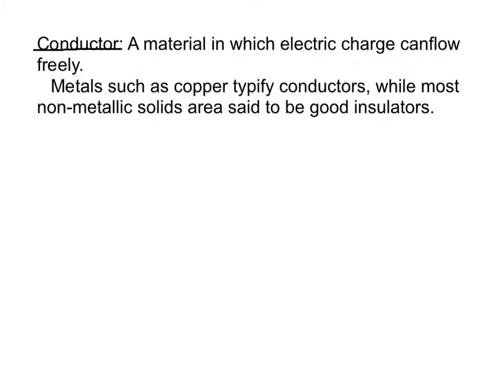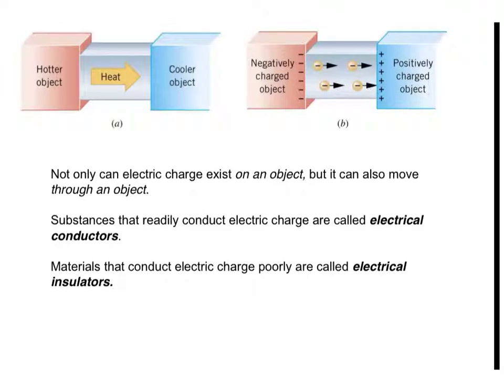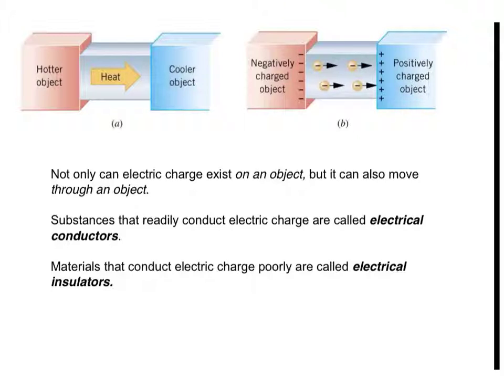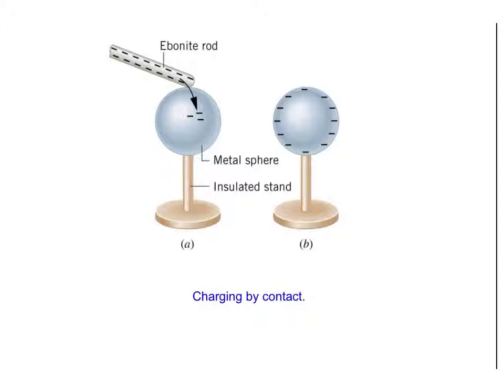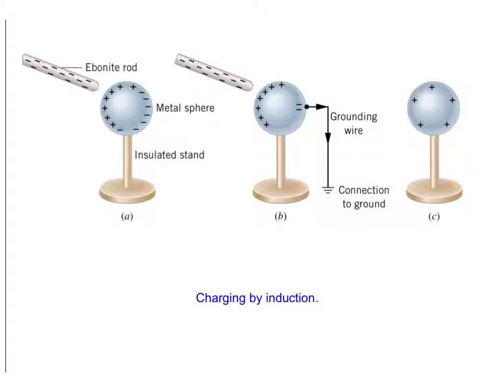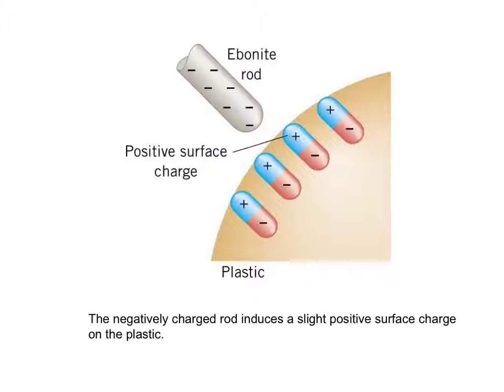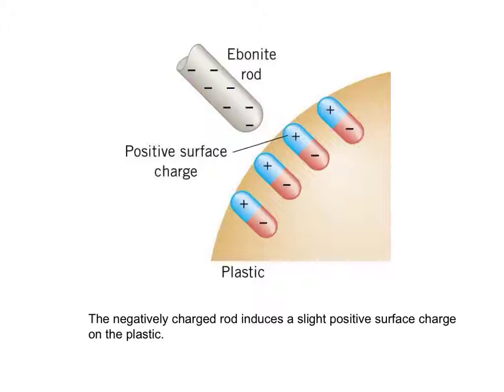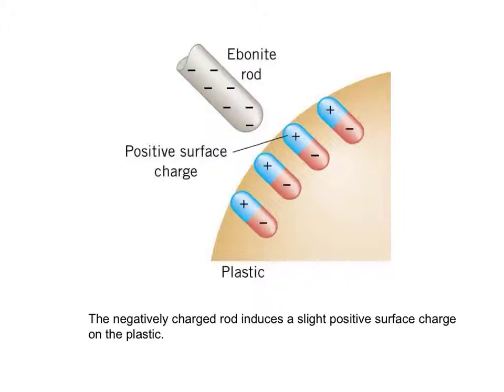Made with Explain Everything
Electrostatics 2 Conductors and Insulators